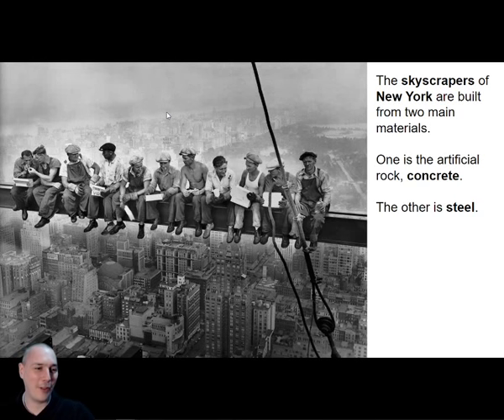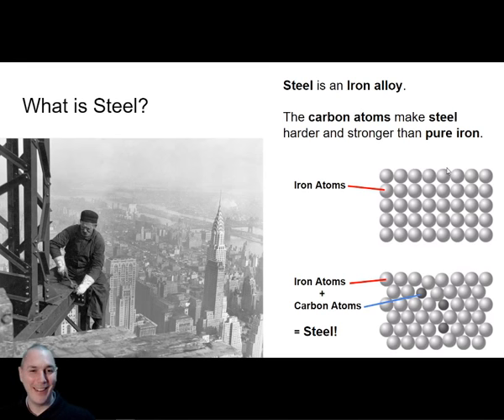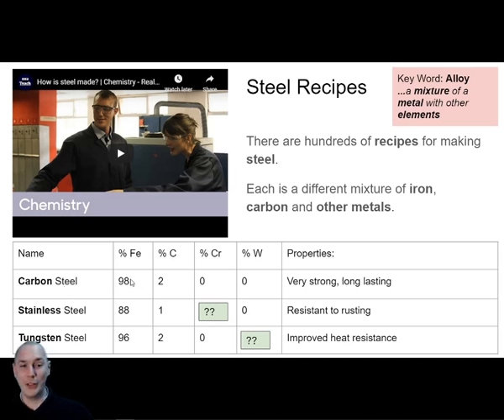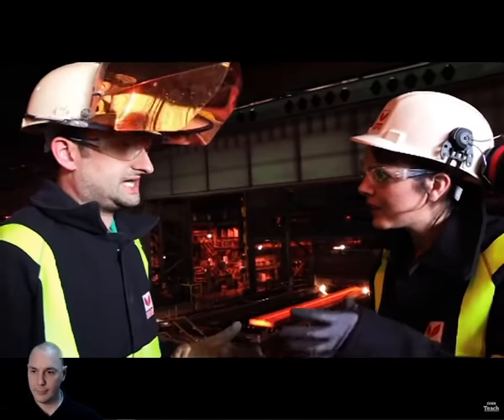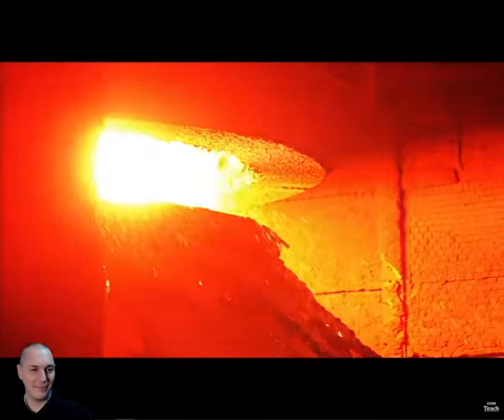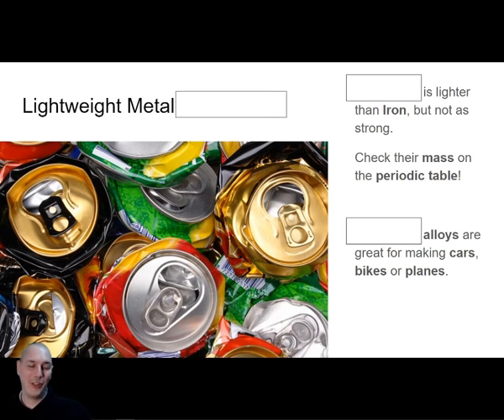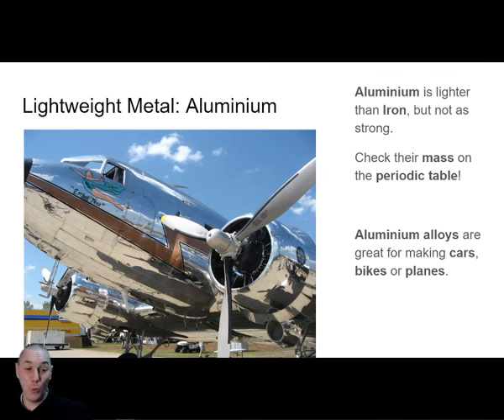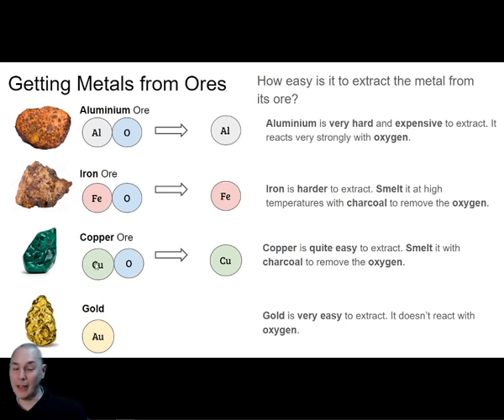Science of Metals Episode 5: Modern Metals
Join Mr Turner for a science lesson :) Today we'll be talking about the two of the metals we use in our own lives. Resources for the lesson are below: